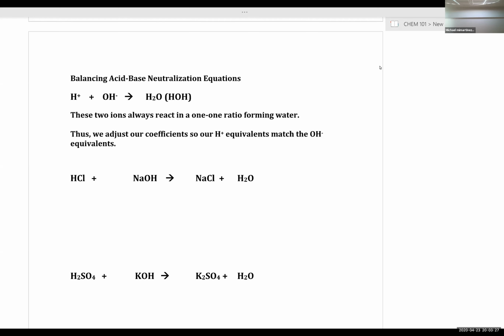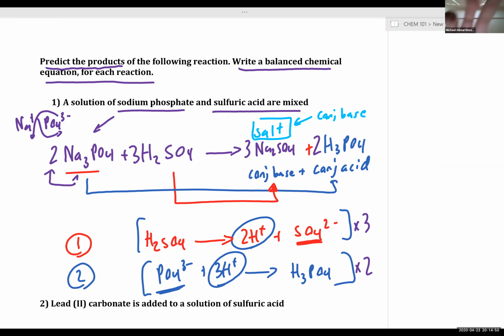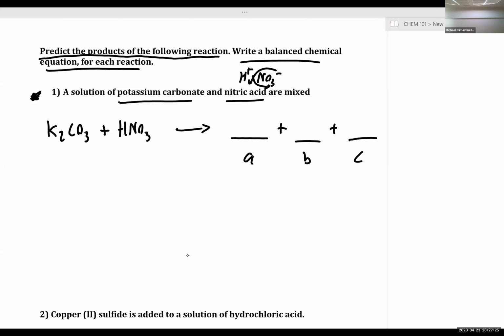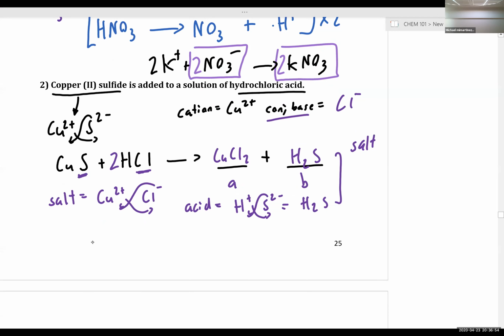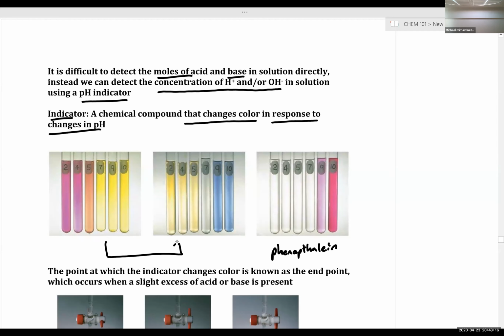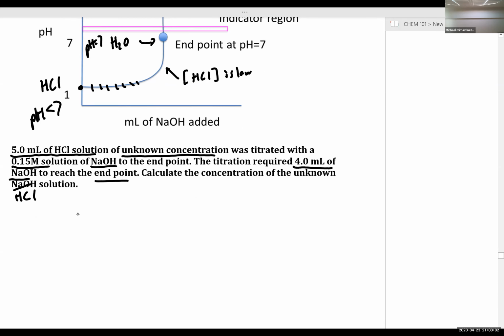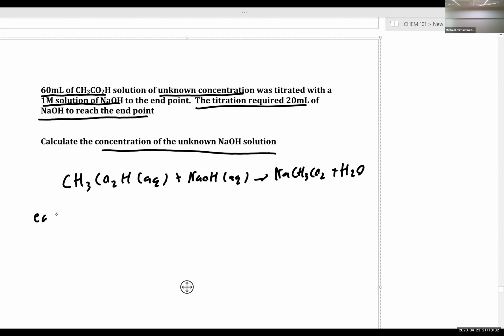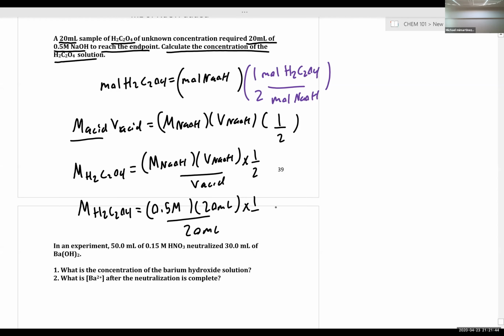Bonus Lecture Acid-Base Chemistry Part 2